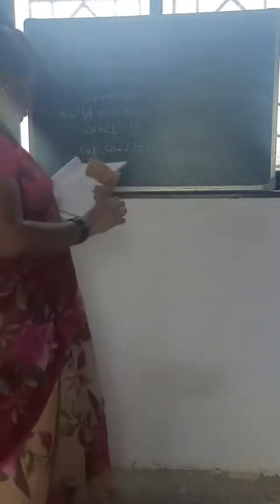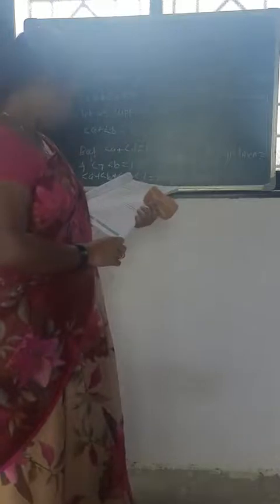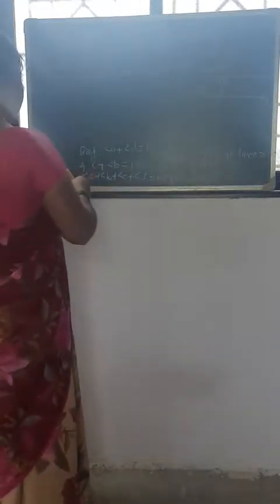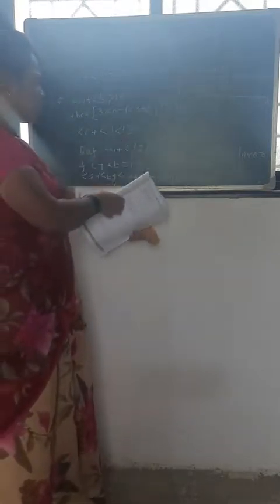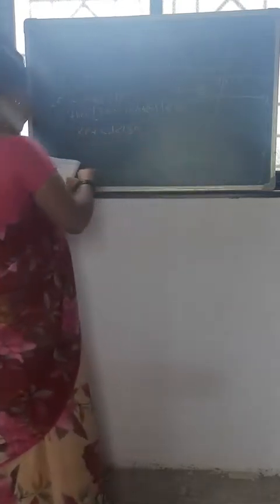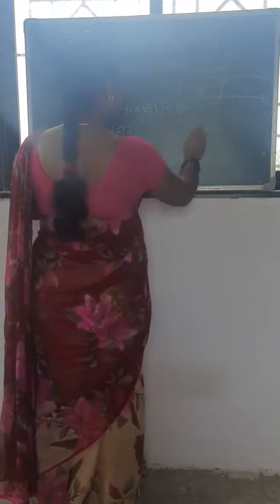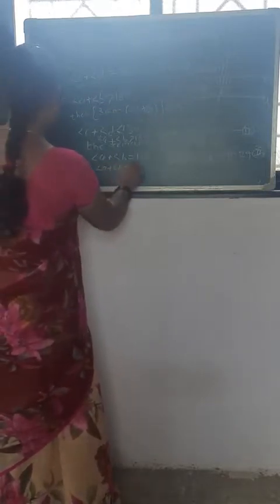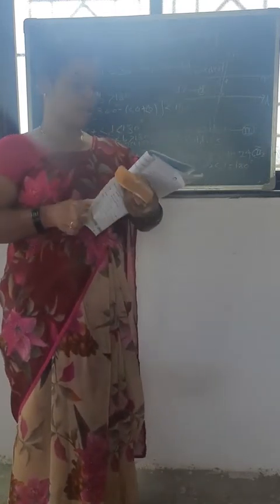9th std chap 2 parallal lines part 2